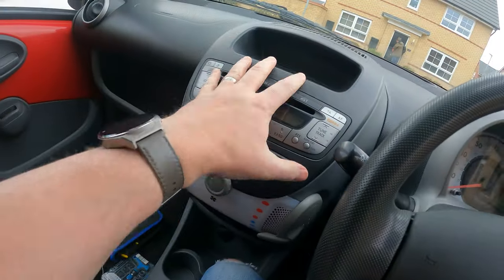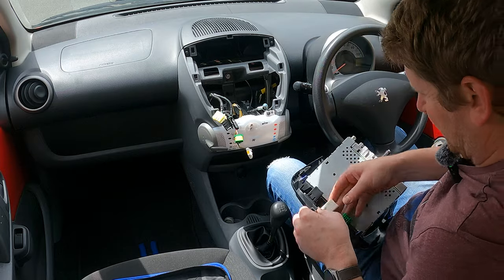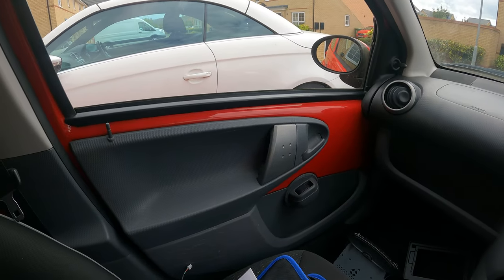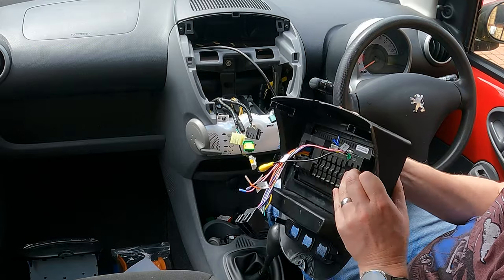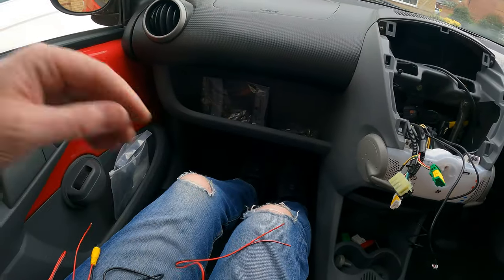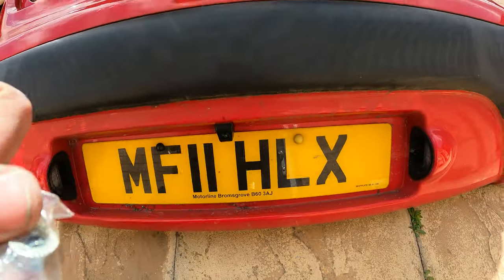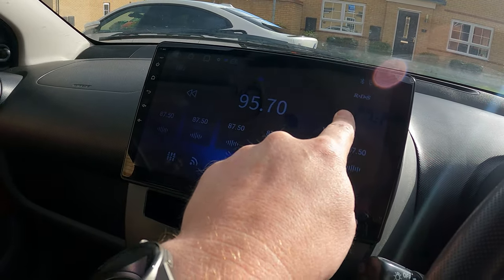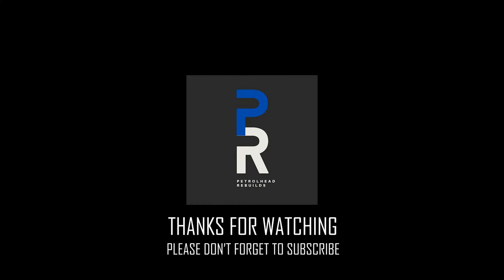THE PEUGEOT 107: UPGRADES YOU CAN ACTUALLY AFFORD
In this video we fit some upgrades and modifications to the Peugeot 107 prior to it being sold. Check out the profit we made on this one.

Installing a touch screen head unit into this Peugeot 107 give the car applecarplay , androidauto , satnav , reversingcamera and dabradio

Top Cash Back (used whenever I order parts online)

Engine Crane
Oil Jerry Can
Oil extraction pump
Hose Clamp Pliers
AYGO 107 C1 Improved Boot Seal Kit
Android Head Unit (Junsun sotre)

Car Cleaning Products I use:
Gtechniq APC
Wheel Cleaner
Glass Cleaner
Fallout Remover
Tar and Glue Remover
Drying Aid
Wash Mitt
Drying Towels
Wheel Brush
Pressure Washer